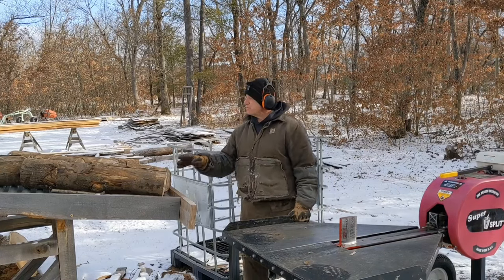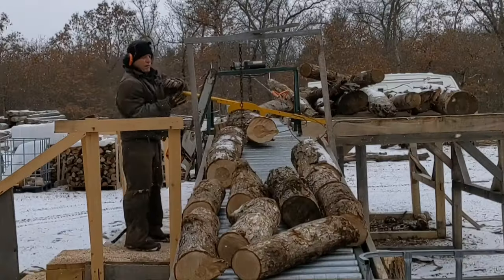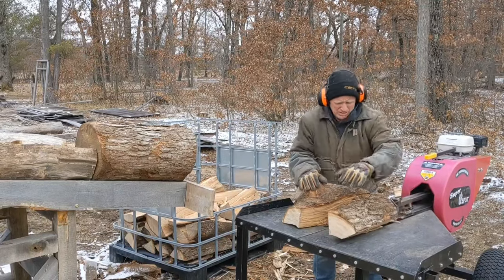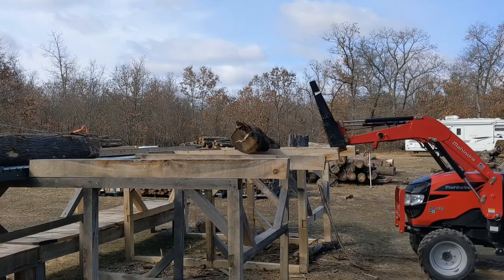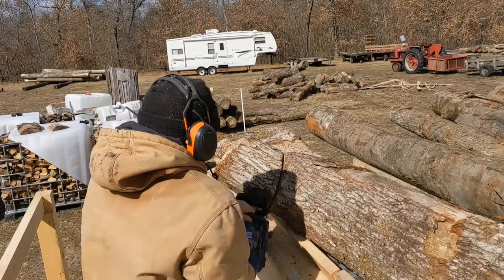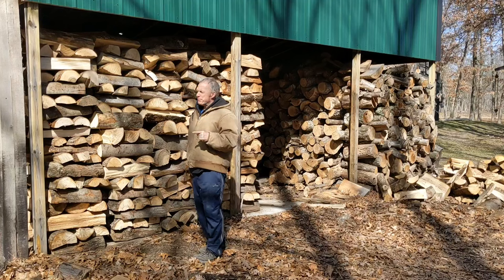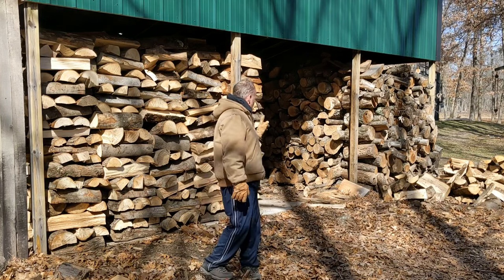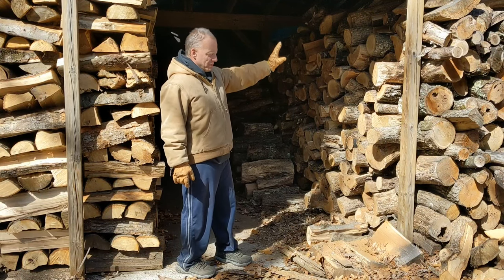Making Firewood a Faster Way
Over the last week I was able to put up 7 cord of wood without very much effort at all.

Jerry

address
Jerry Bomay